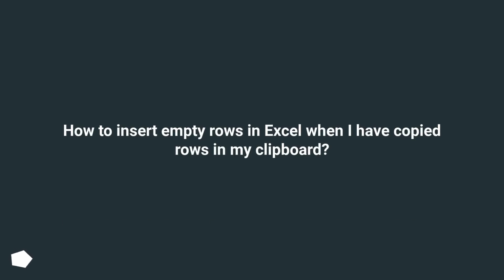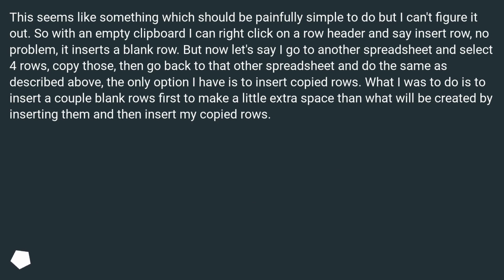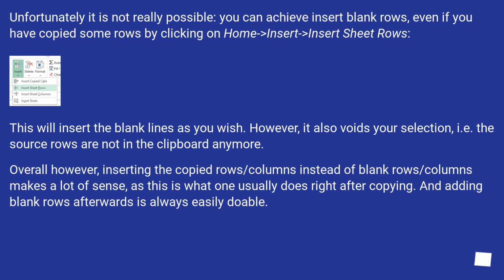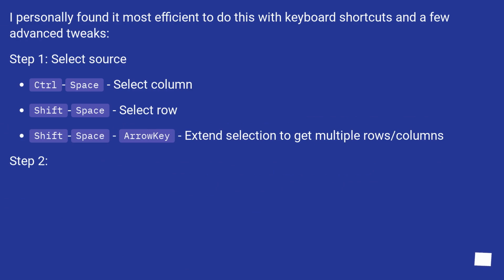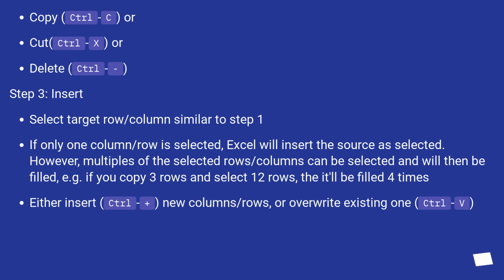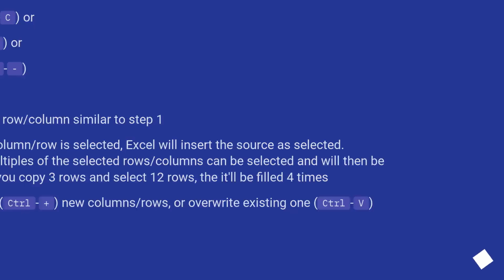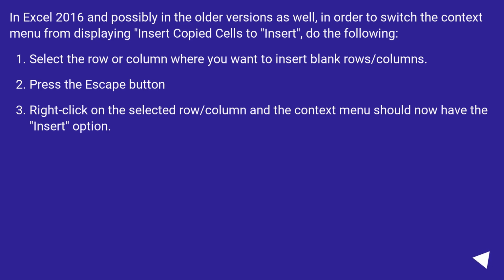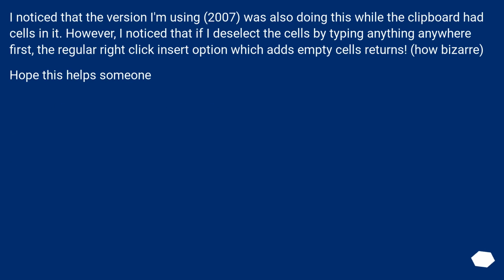How to insert empty rows in Excel when I have copied rows in my clipboard?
Chapters
00:00 Question
00:50 Accepted answer (Score 14)
03:12 Answer 2 (Score 4)
03:28 Answer 3 (Score 3)
04:03 Answer 4 (Score 2)
04:30 Thank you